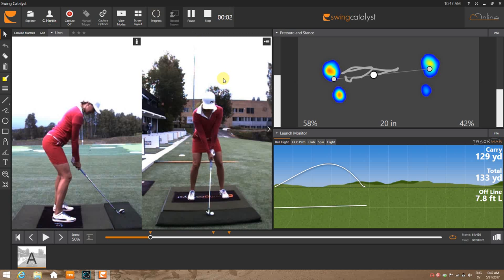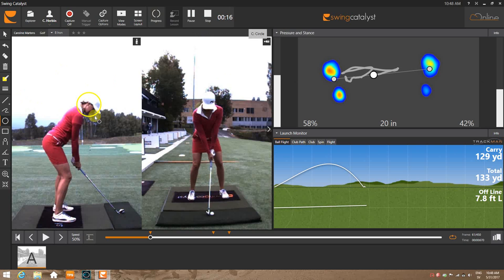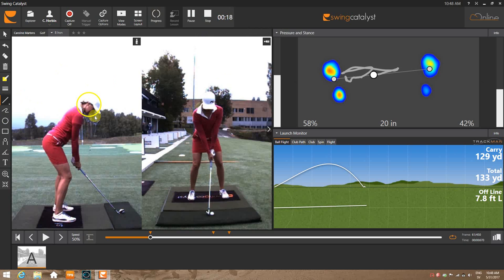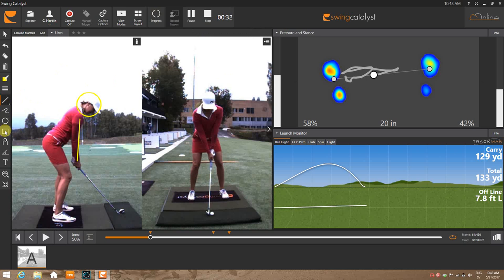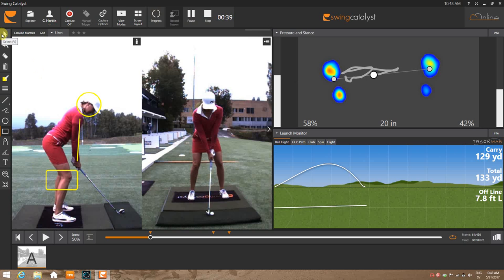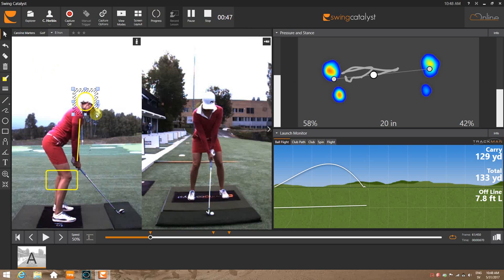Swing Catalyst Drawing Tool Short Cut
This video is to demonstrate the Drawing Tool Shot Cut in the Swing Catalyst software.  Use the keyboard letters to make quick drawing tool selections.